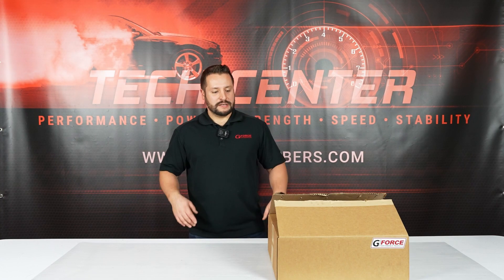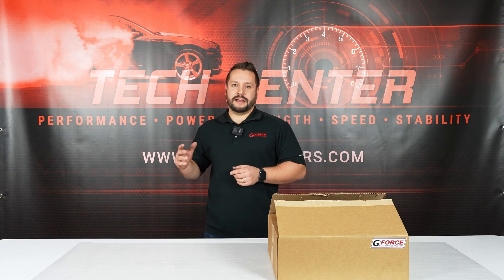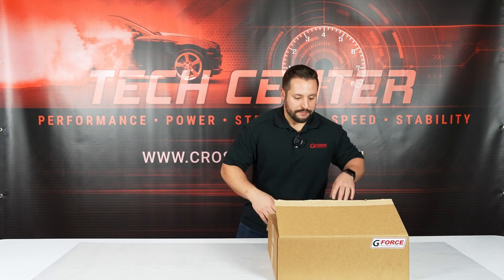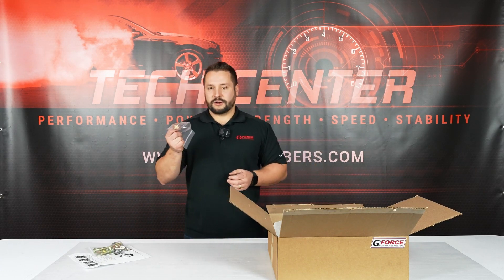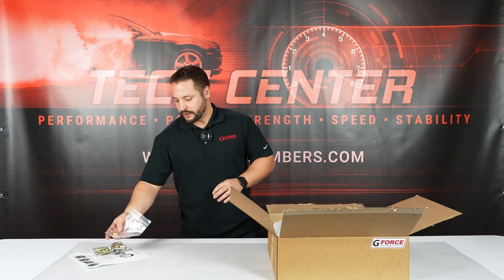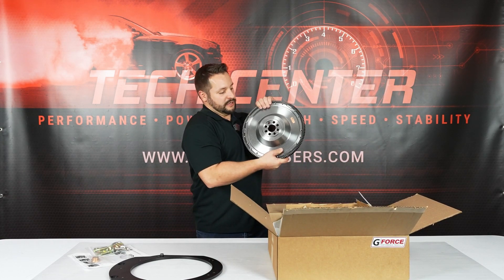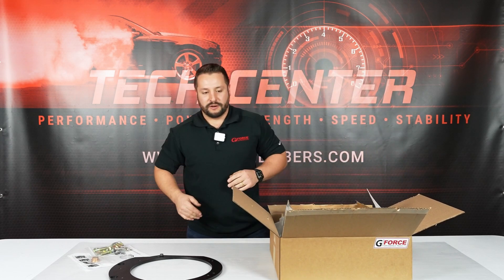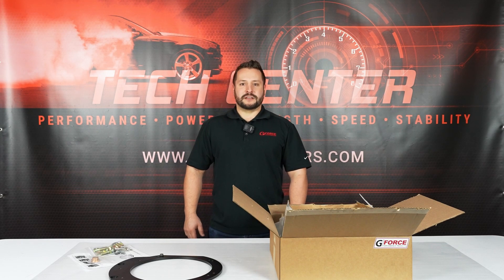K Series to Z32 Transmission Adapter – High-Quality RWD Swap Kit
Looking for a strong, budget-friendly rear-wheel-drive transmission for your K20 or K24 engine? The G Force K Series to Z32 adapter kit makes it easy to bolt up a Nissan Z32 5-speed transmission to your Honda engine for a seamless RWD swap.

What’s Included in the Kit:

Adapter plate for the Z32 5-speed to K series engine
- Billet steel flywheel – centers on the K series crank
- Custom pilot bushing for smooth operation
- Starter block-off plate and full hardware kit
- Made in the USA for durability and precision

With detailed instructions and all necessary hardware, this kit makes your rear-wheel-drive K swap simple and reliable.